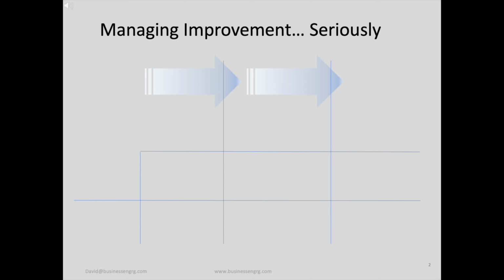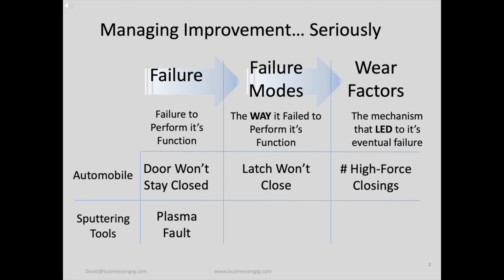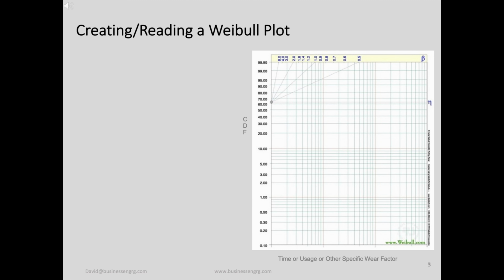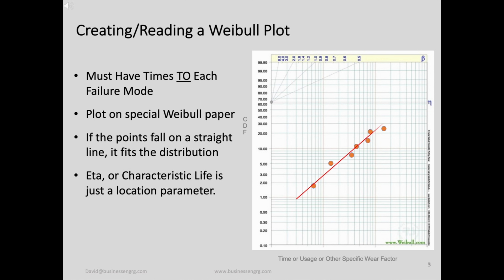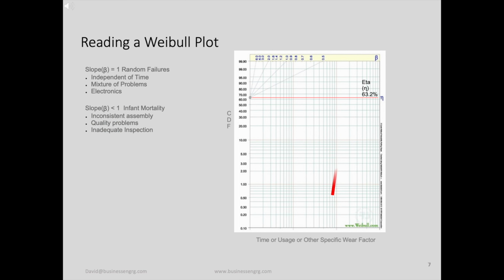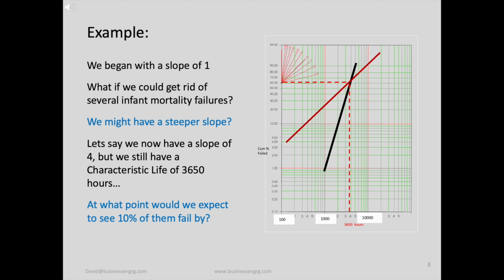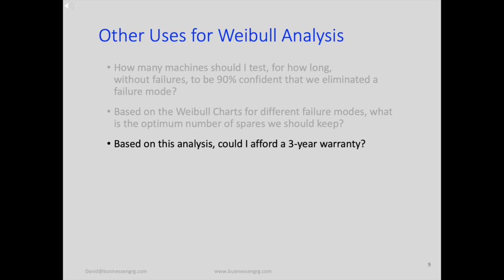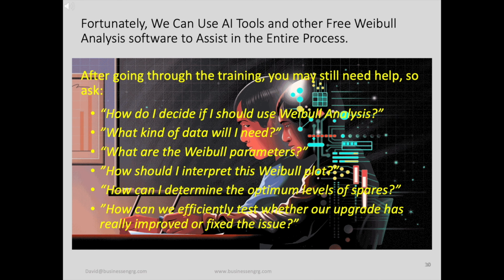Advancing Semiconductor Equipment Reliability - DATA COLLECTION & ANALYSIS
Advancing Semiconductor Equipment Reliability -  DATA COLLECTION & ANALYSIS - USING AI-ASSISTED TOOLS